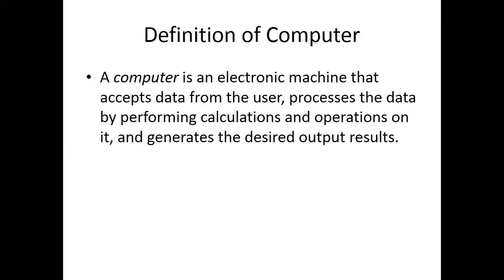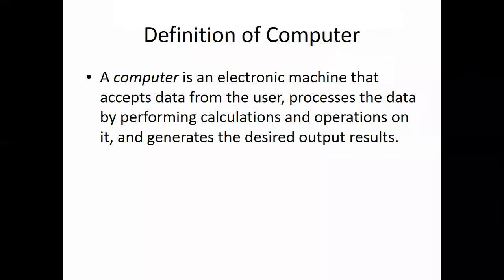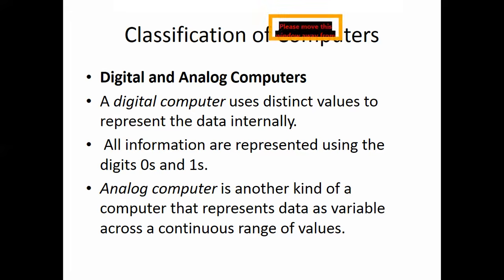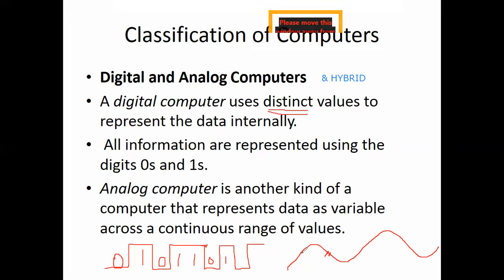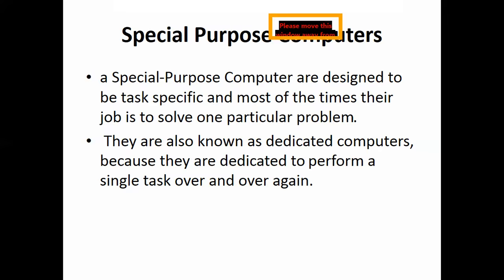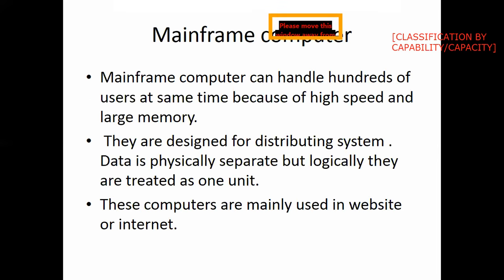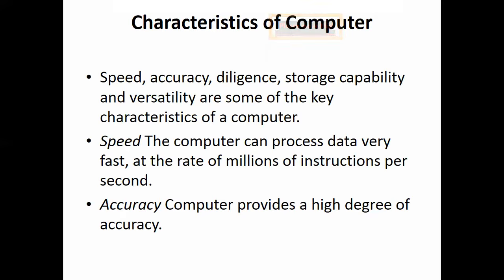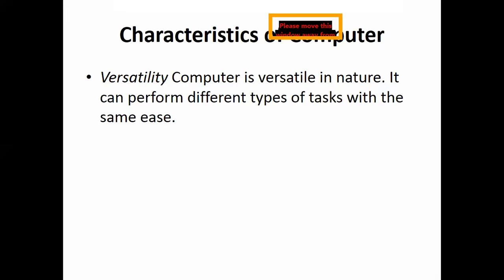CS 110-BASICS OF COMPUTERS (part 1)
This is the first part of the first lecture in CS 110.